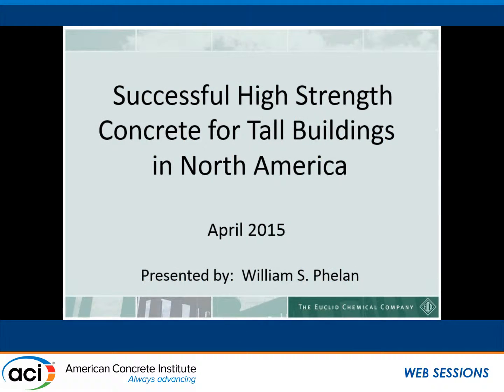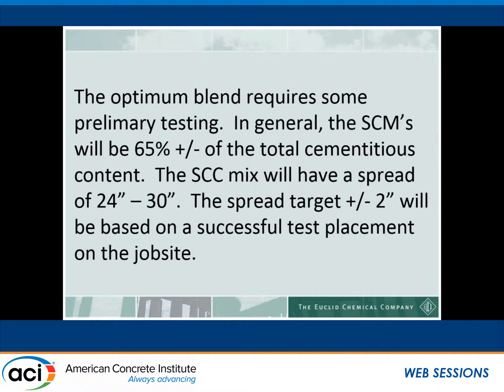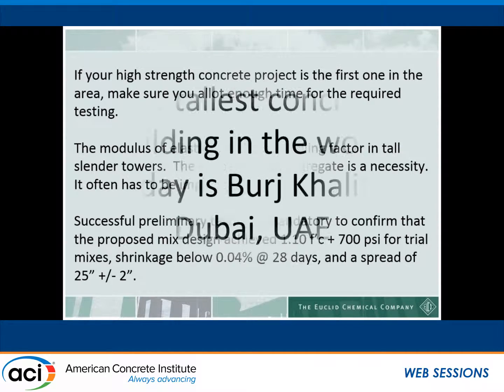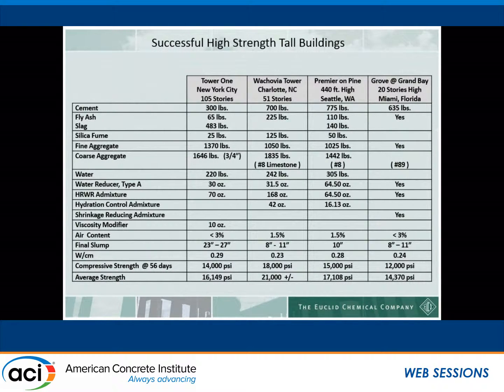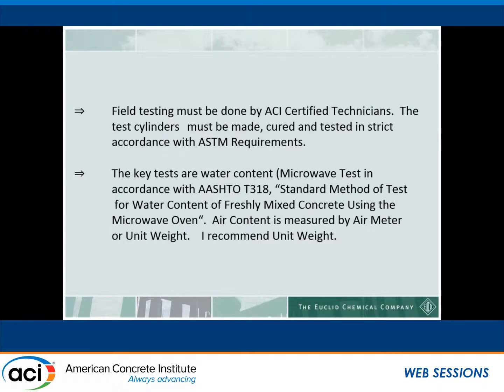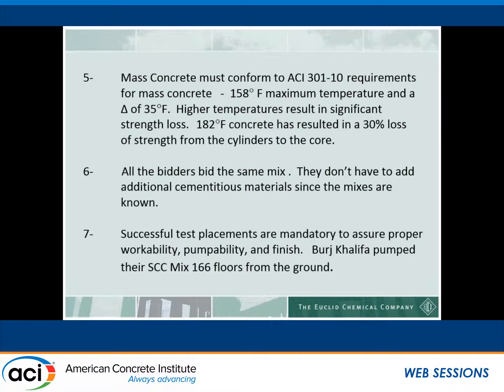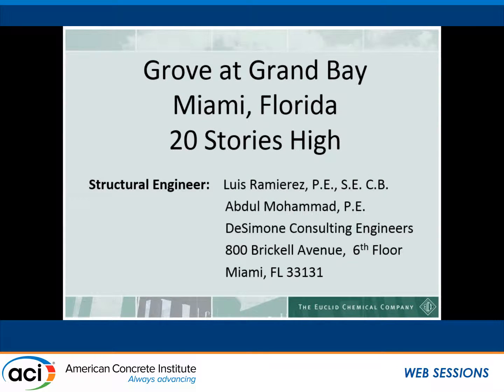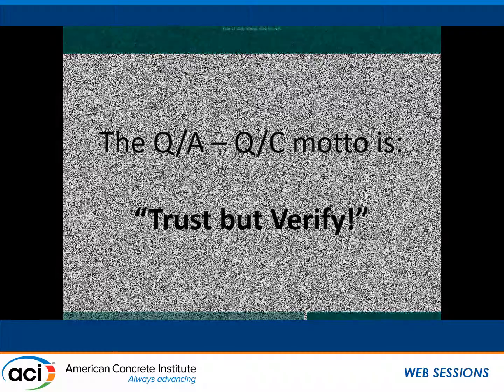Successful High-Strength Concrete in Tall Buildings in North America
Presented by William S. Phelan, Senior Vice President of Marketing & Technical Services, The Euclid Chemical Co., East Brunswick, NJ